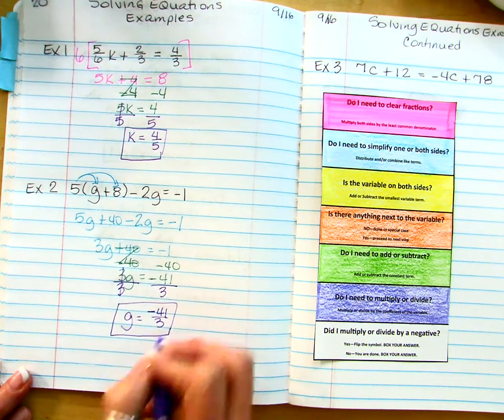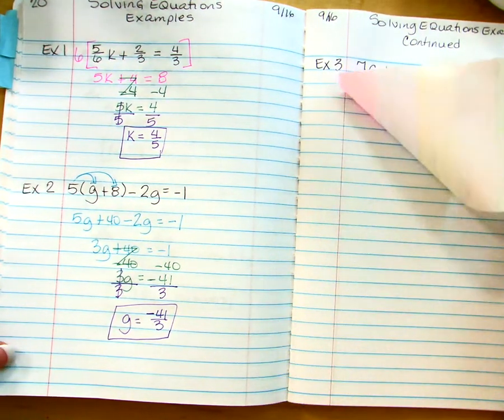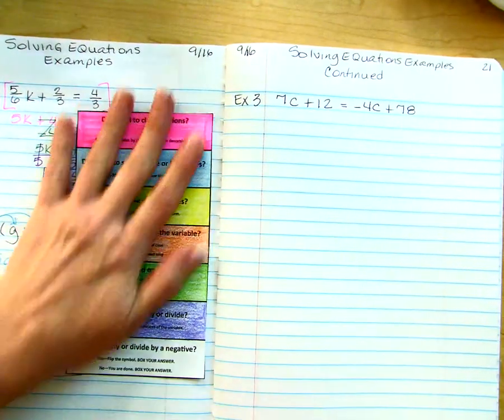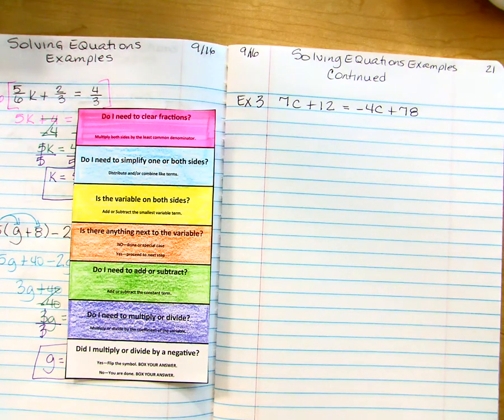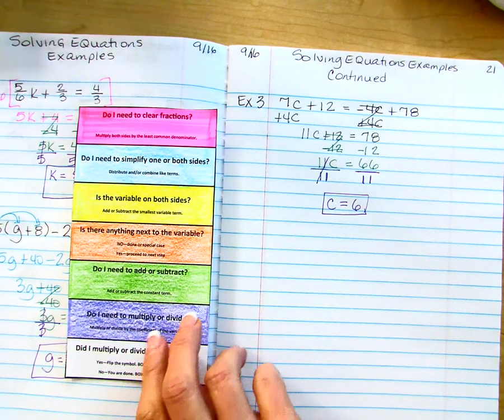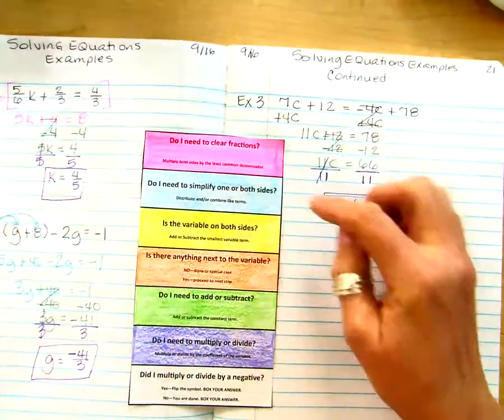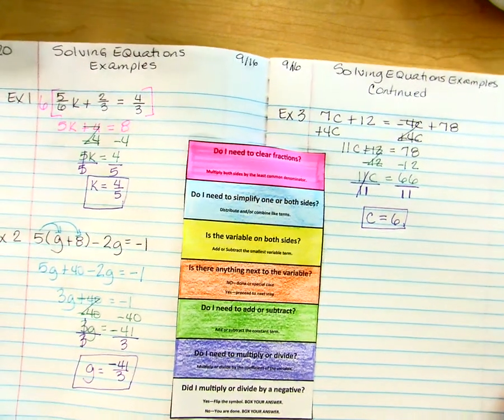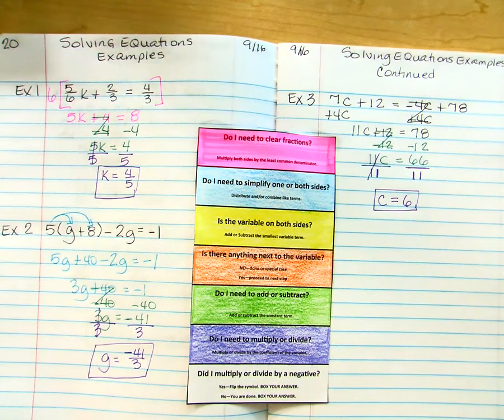Solving Equations Examples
Three basic examples of solving multi-step equations involving fraction, distribution and/or combining like terms.